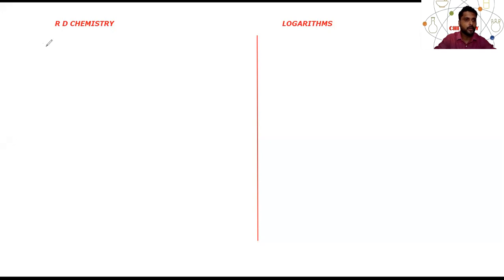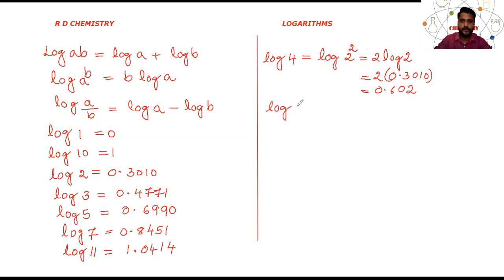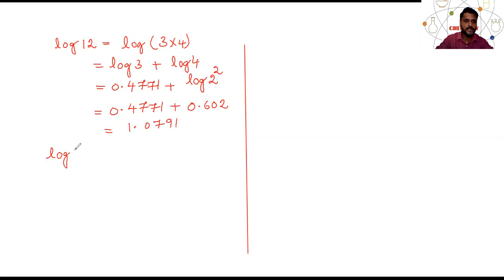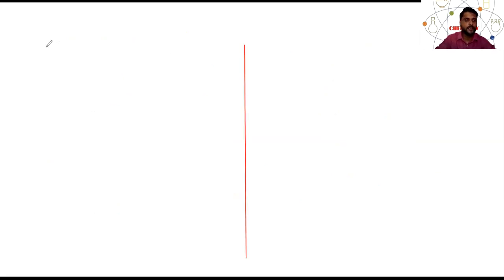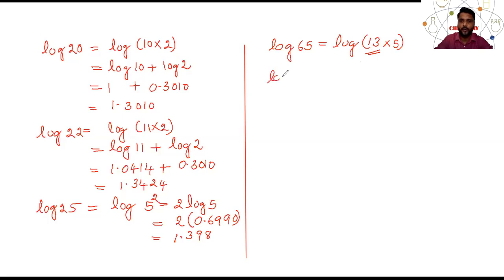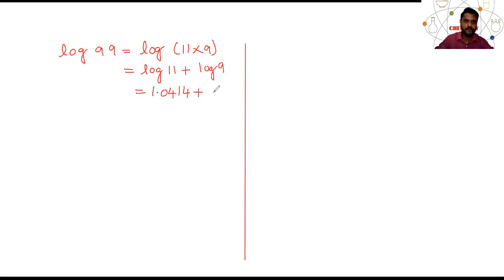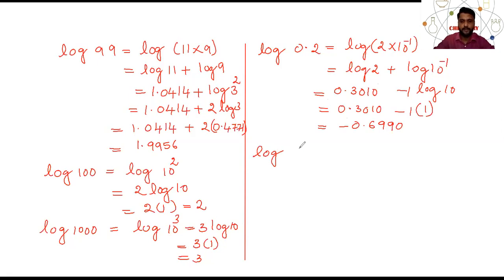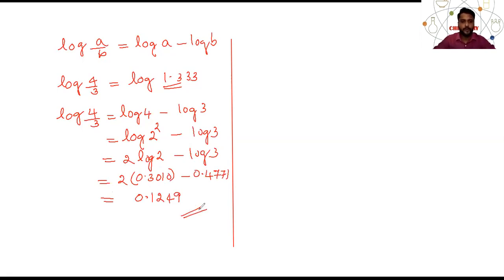JEE NEET CET LOGARITHMS